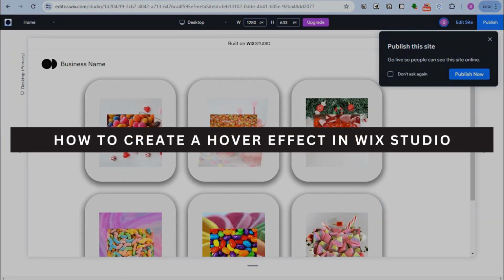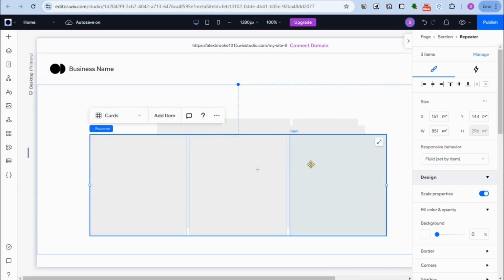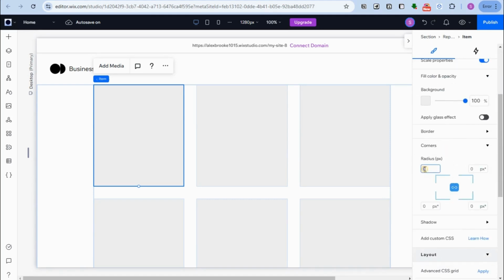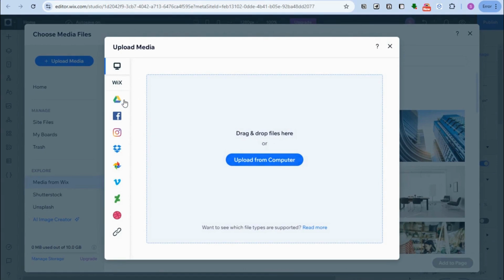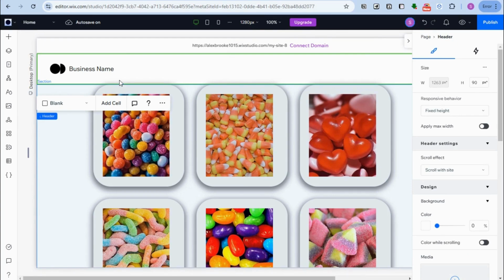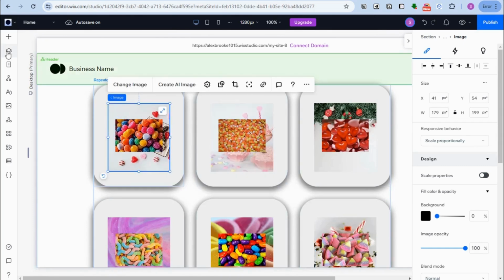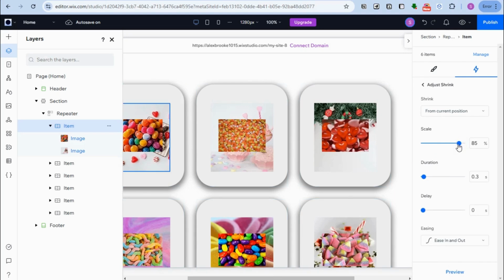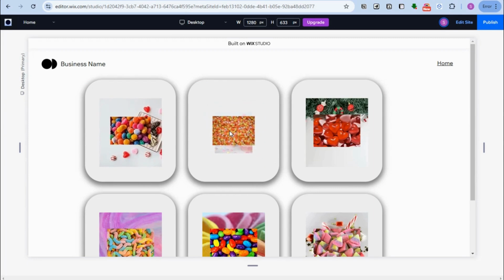How to Create a Hover Effect in Wix Studio | Wix Studio Tutorial (2027)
Want to add dynamic hover effects to your Wix website? Hover effects enhance user experience by revealing hidden elements, changing colors, or animating objects when users hover over them. Wix Studio provides built-in tools for adding custom hover animations with ease.

In this tutorial, you'll learn:
How to add hover interactions to text, buttons, and images.
Step-by-step instructions for customizing animations and transitions.
Tips for making hover effects smooth and engaging without slowing down your site.

Improve interactivity—follow these steps to create a hover effect in Wix Studio!